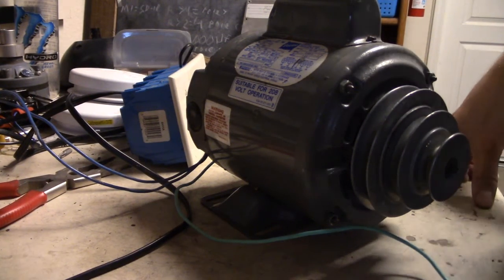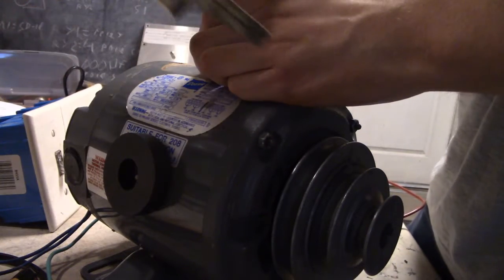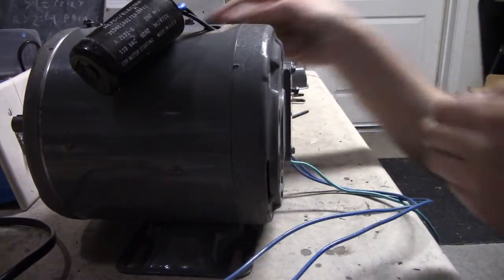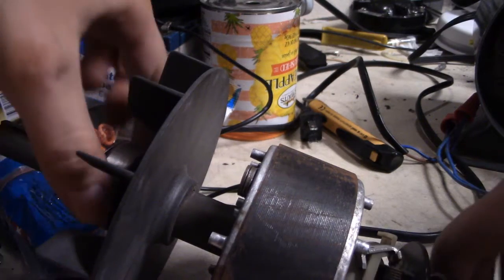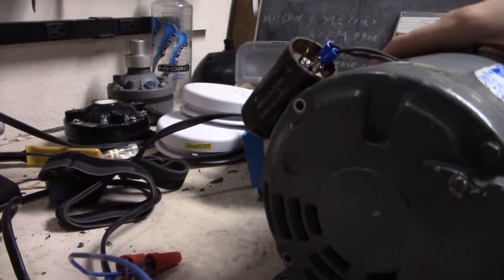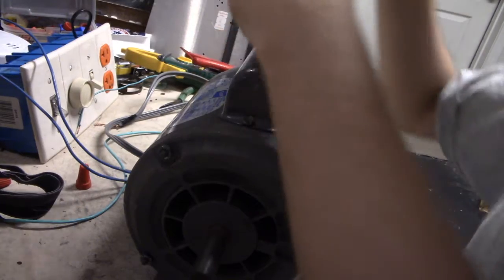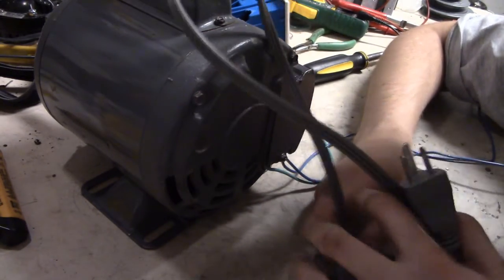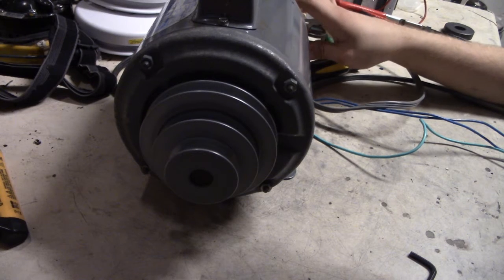How to Inspect a thunderbolt rotator motor.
Never tamper with any safety equipment!